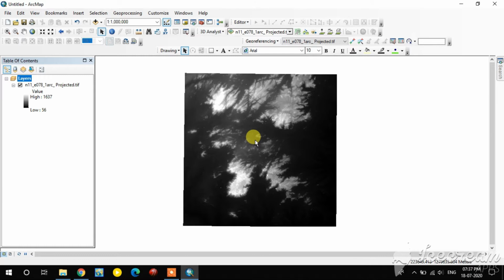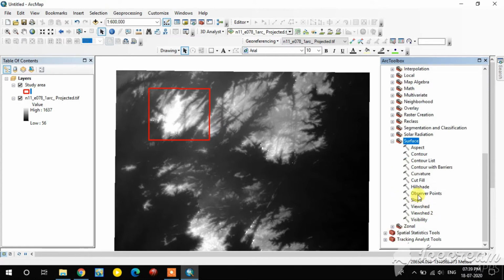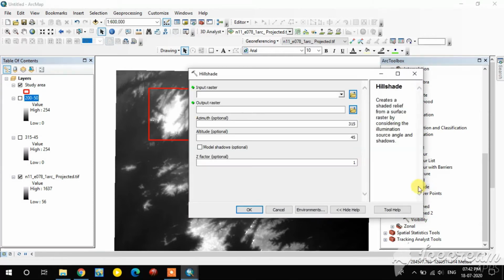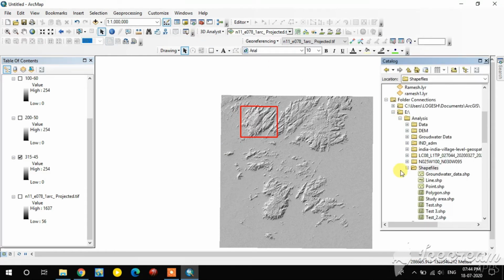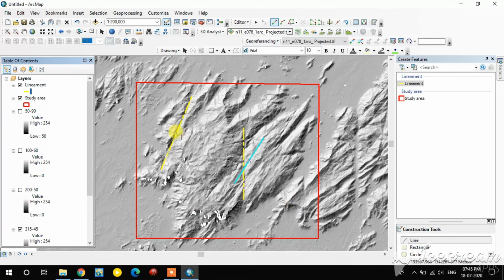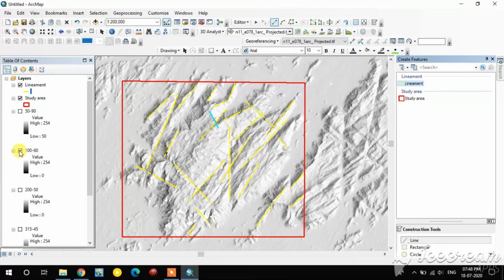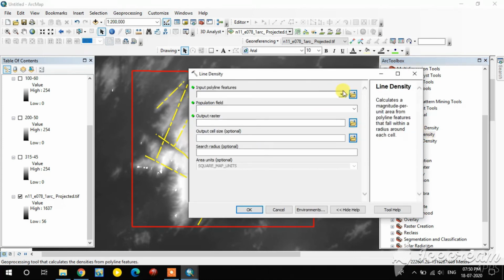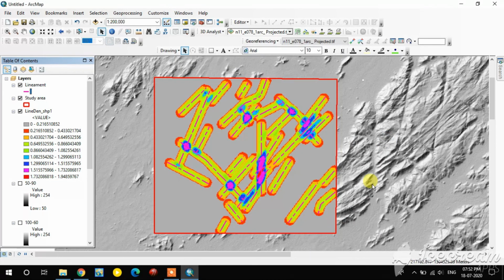Lineament and Lineament Density Map Preparation in Arc GIS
# How to create Slope, Contour, Aspect and Hillshade in Arc GIS using Digital Elevation Model (DEM) =